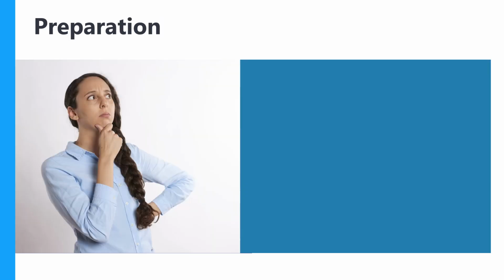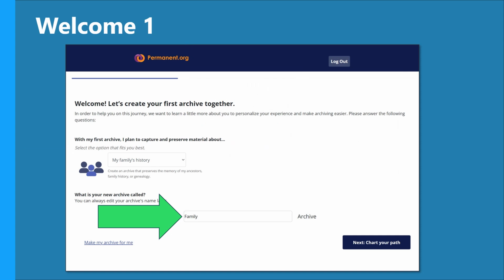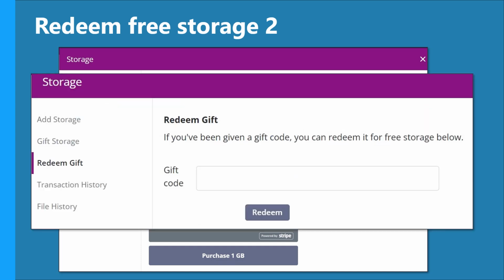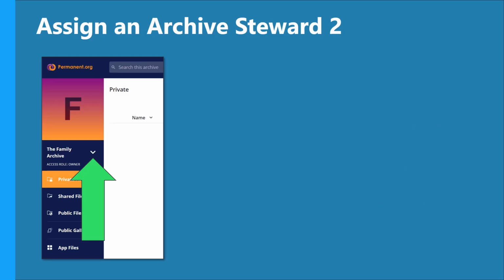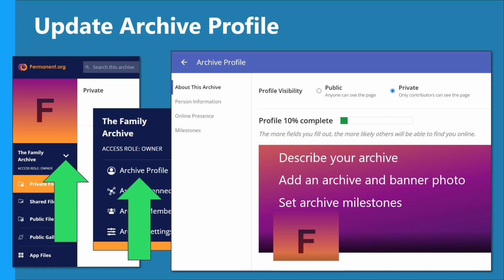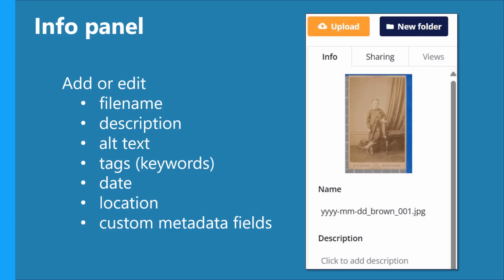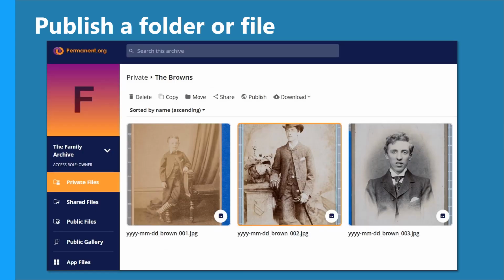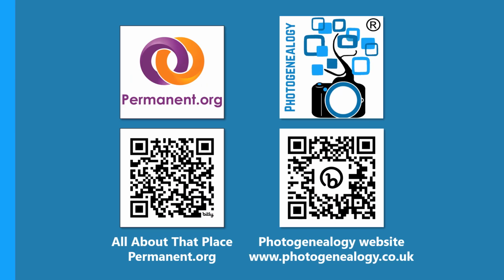Giving your ancestors a "Permanent" place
A talk about setting up a Permanent.org archive, which was presented as part of the "All About That Place" event in 2024.